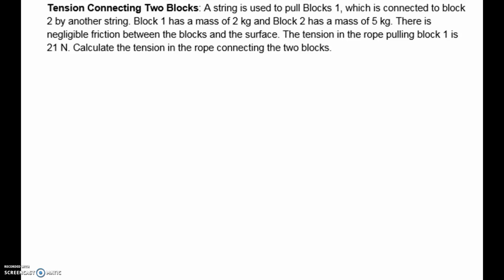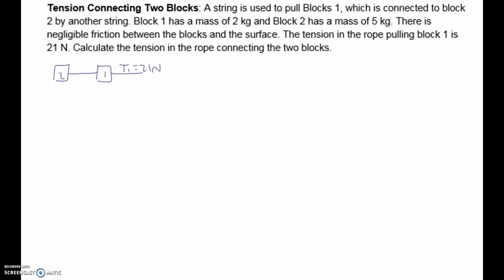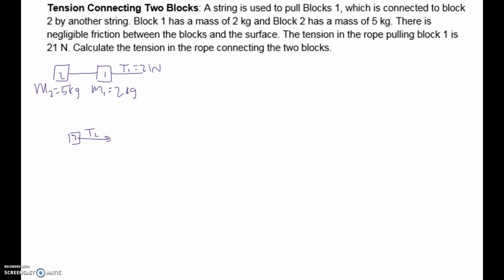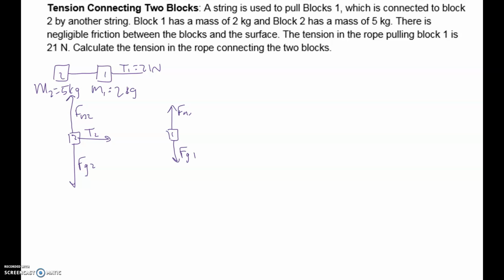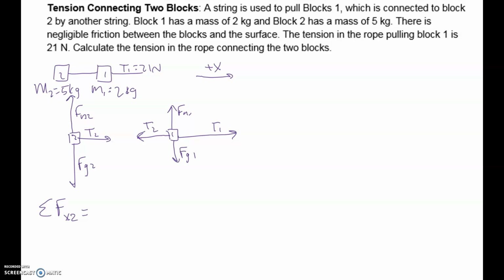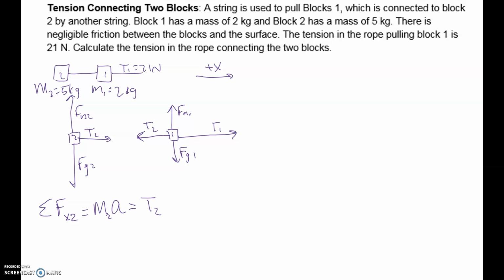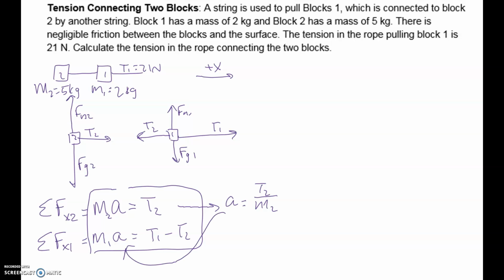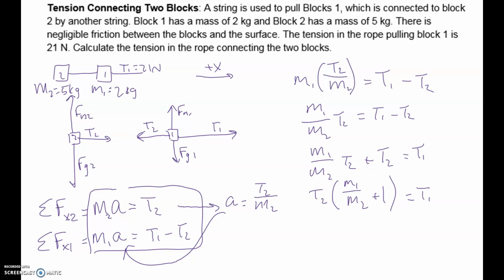2.05 - Dynamics Problem Solving - part 2 (3/3)